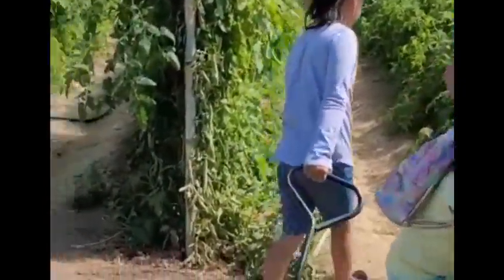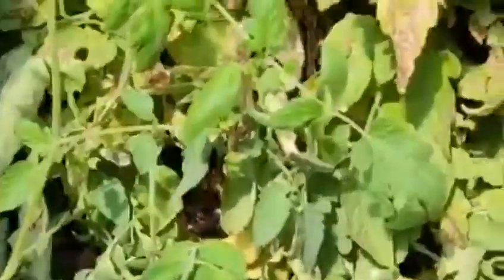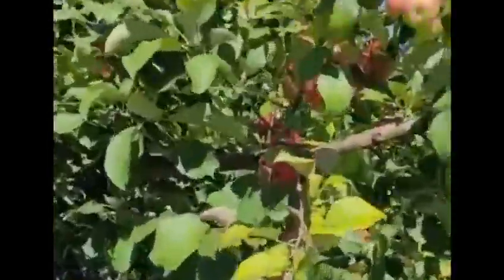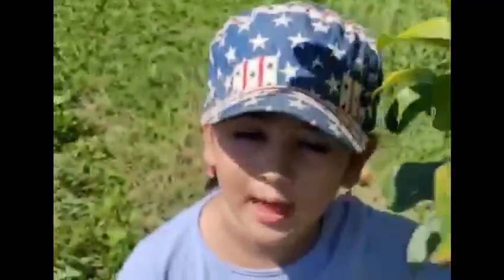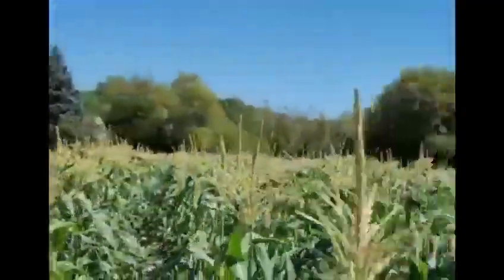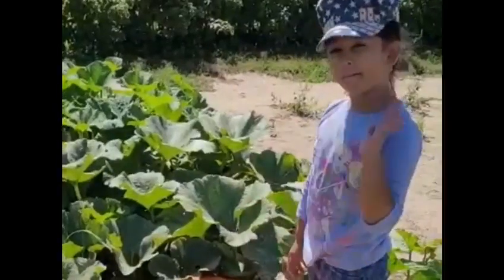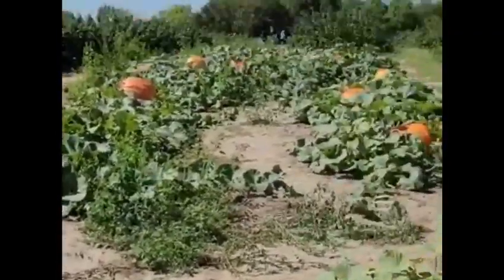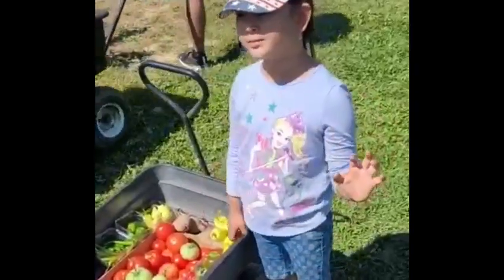Vegetables & fruits picking | Kids learning | Summer fun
Vegetable picking for kids.It was really fun and learning for kids about Vegetables and fruits that grow around. Also develop interest in them to eat these healthy veggies.Must activity for kids in summer 🙂